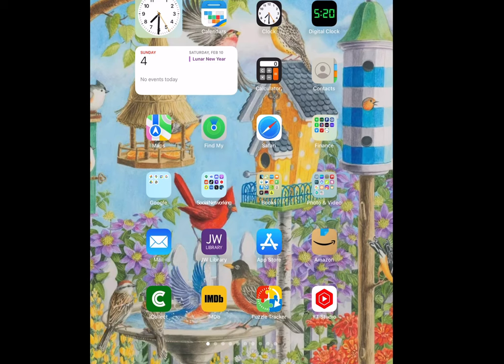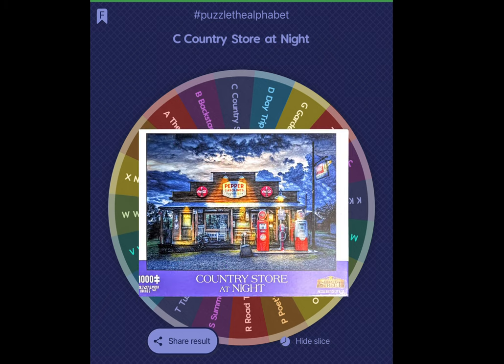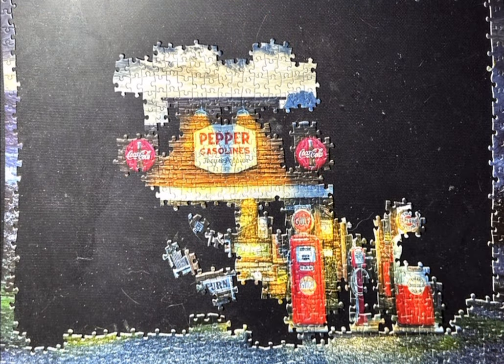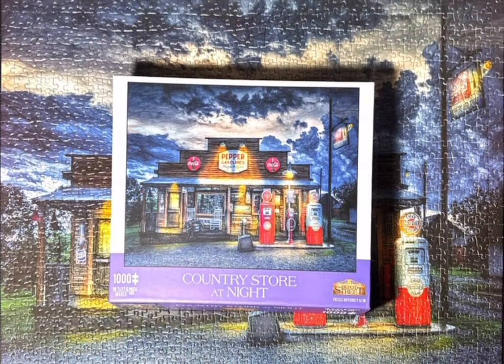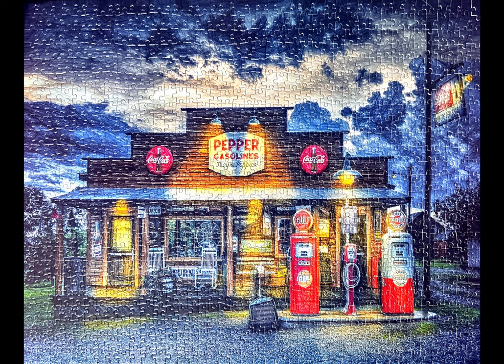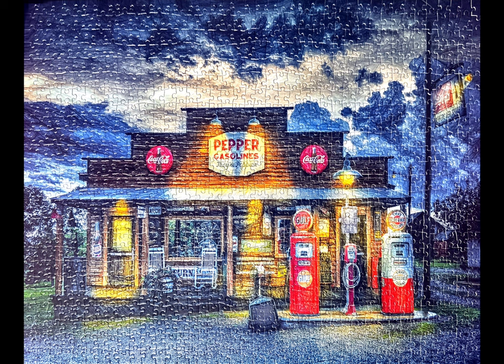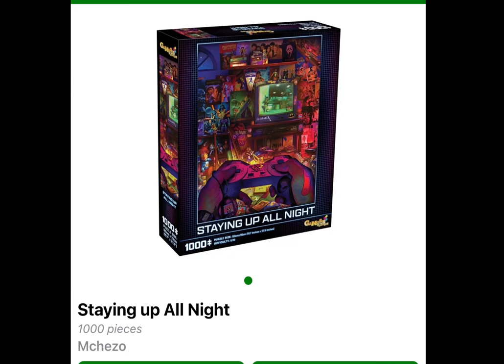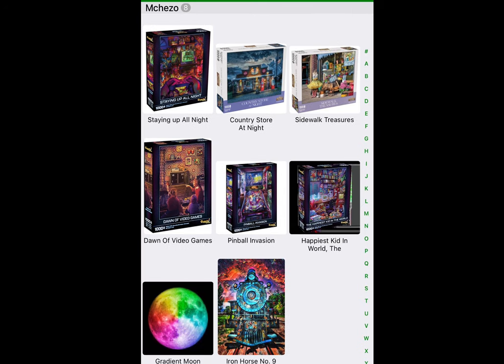Jigsaw Puzzle | Mchezo | Depot Street | Country Store At Night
Depot Street, Country Store At Night, 1000 pieces